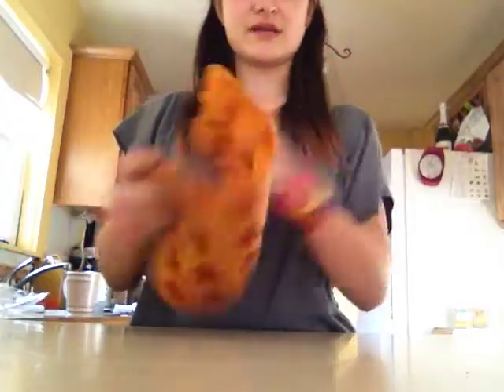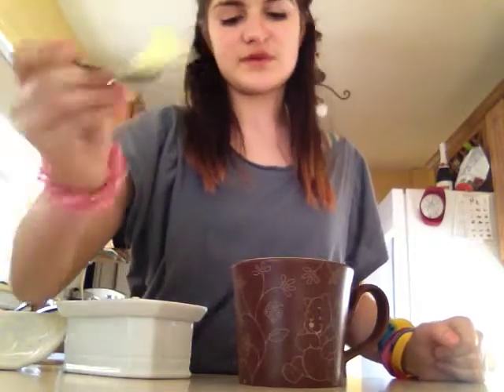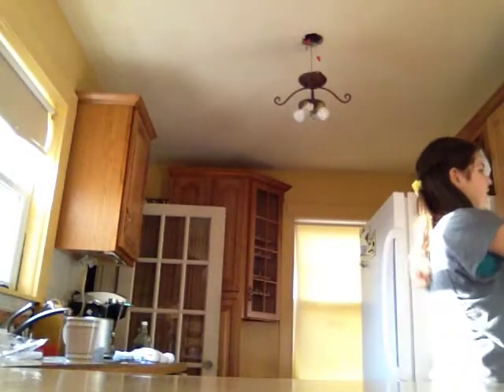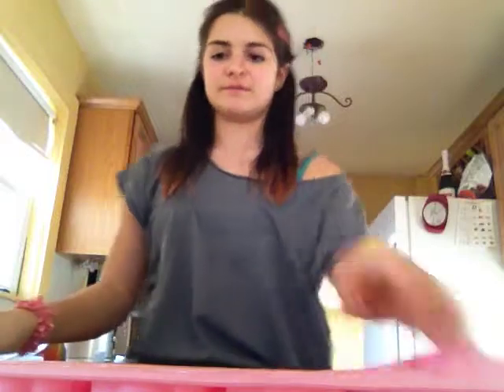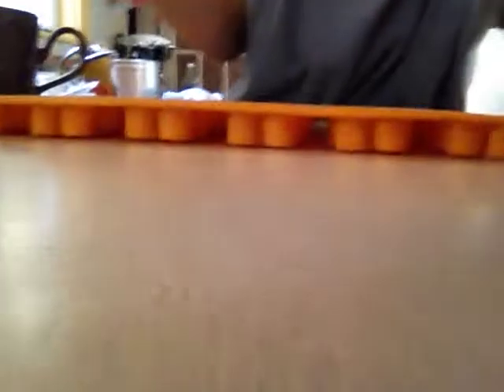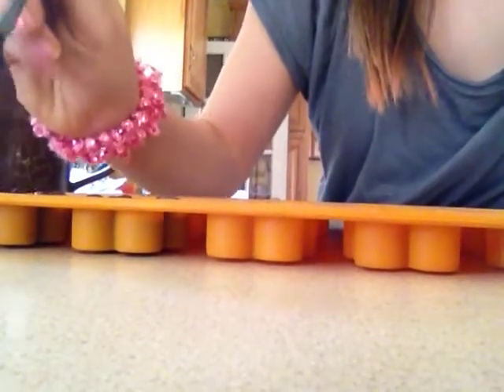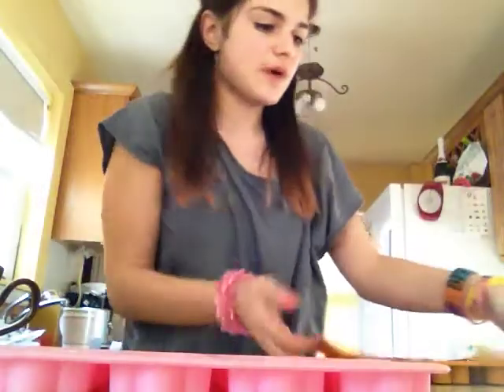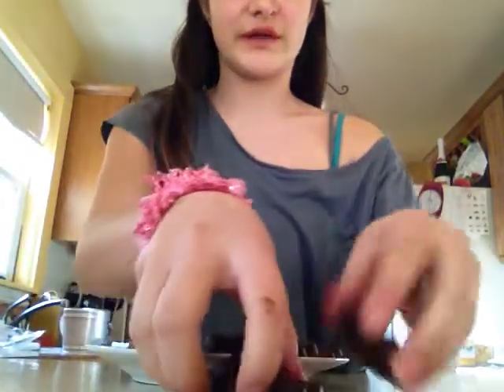Candy melts dark chocolate